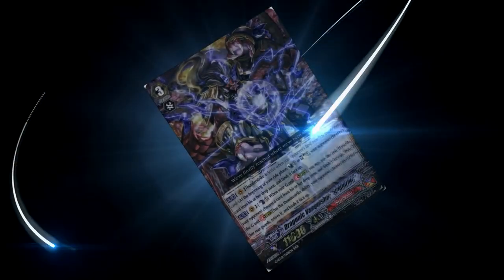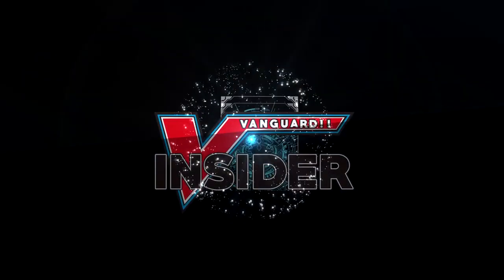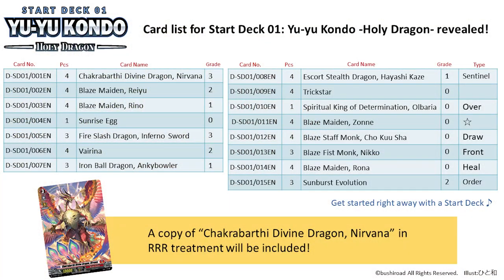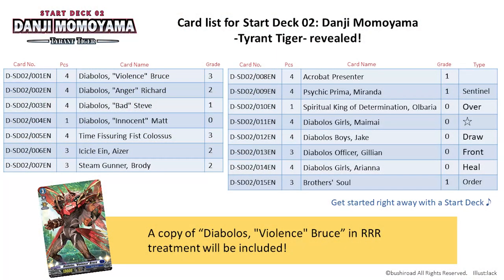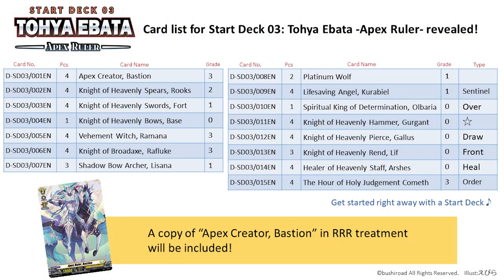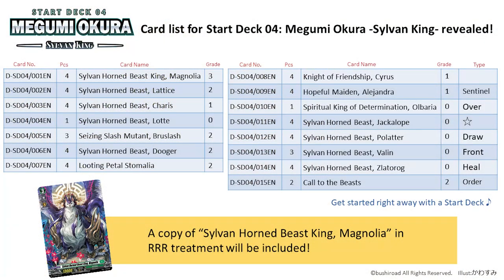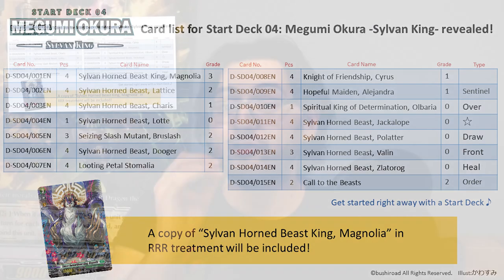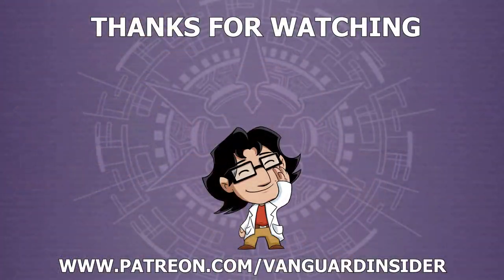These Ratios Are Insane!!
Earlier last week we got the reveal of the card list for all 5 starter decks. These lists tell an interesting story so lets analyze and discuss this new information.